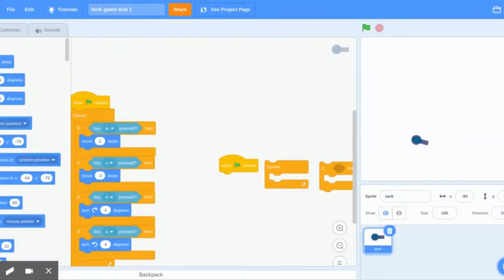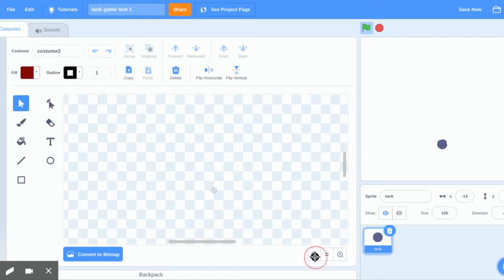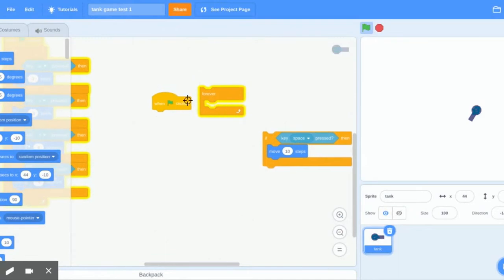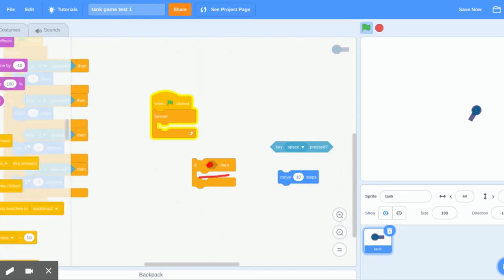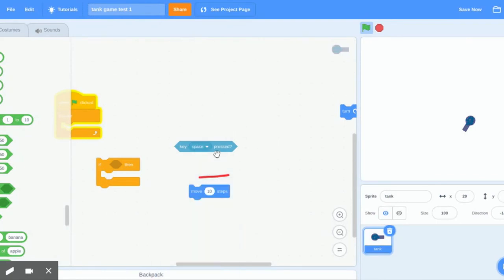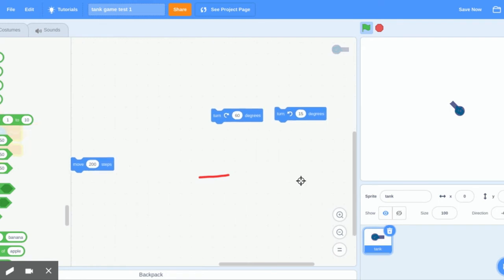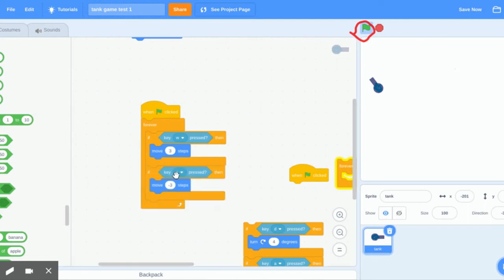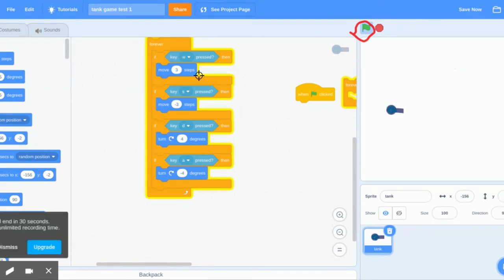how to make a tank game on scratch #1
this video will teach you how to make a simple game on scratch